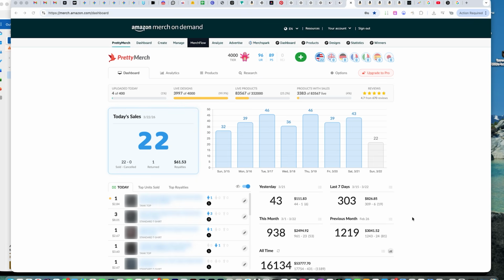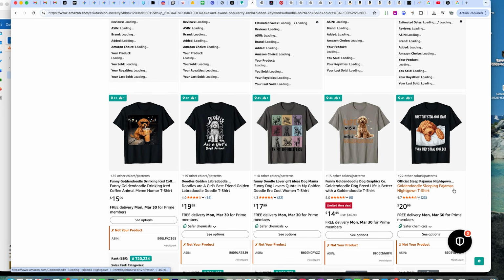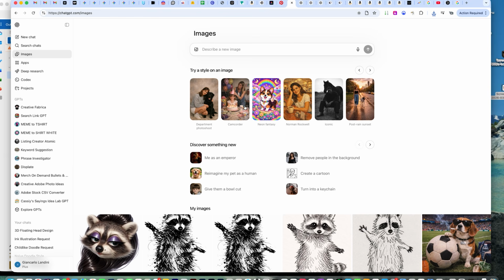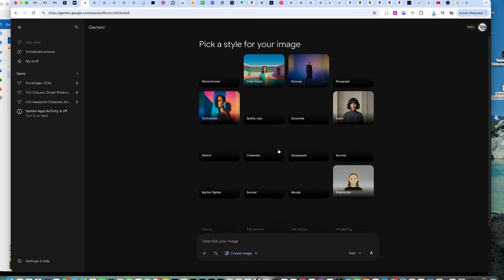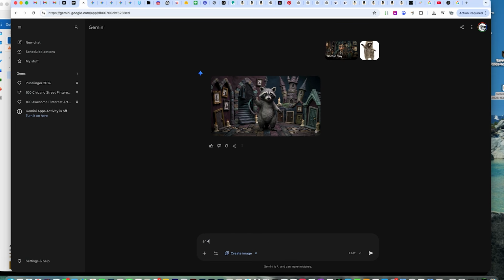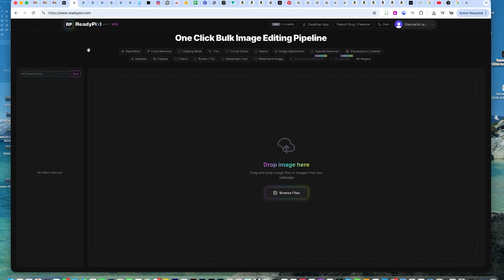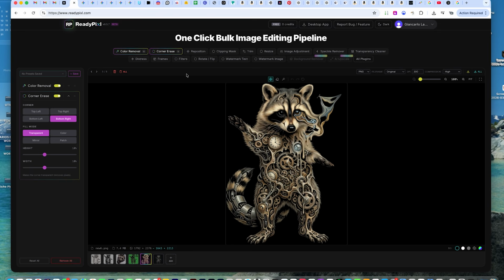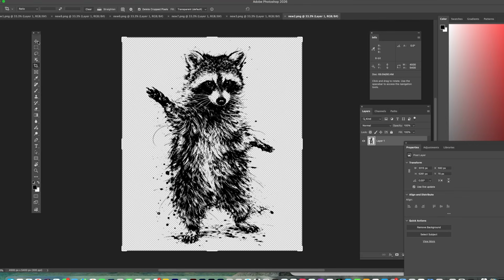The Ultimate AI Design Workflow: ChatGPT + Gemini + ReadyPixl | Merch On Demand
Stop making average designs! In this episode, I reveal my complete 2026 AI workflow to create professional, best-selling designs for Merch on Demand.

Resources: 🚀 ChatGPT | ✨ Gemini | 💎 ReadyPixl